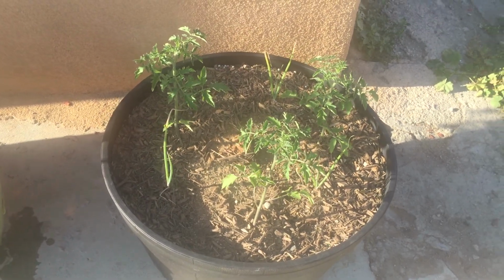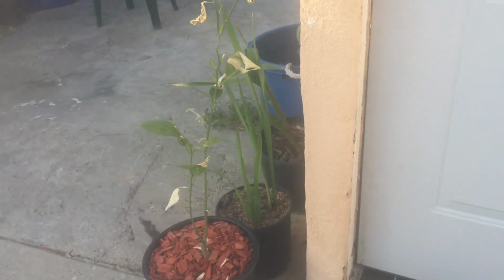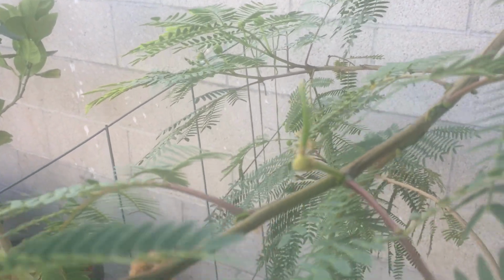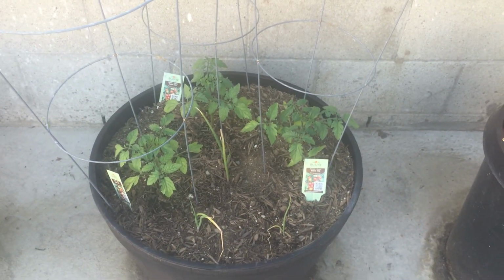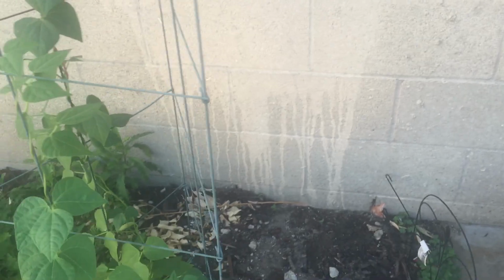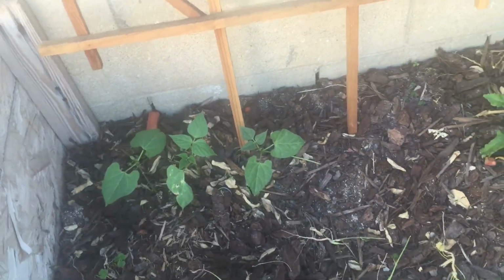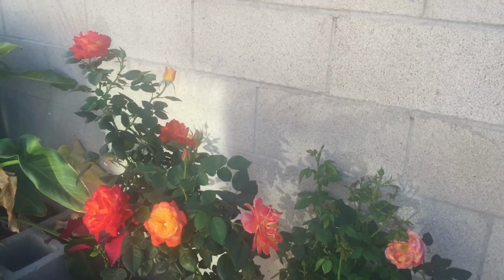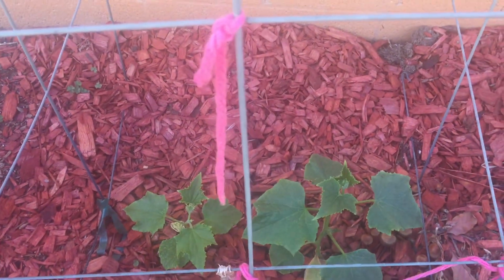Garden Update March 2015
I love to see the plants grow and I can't wait until harvest time!